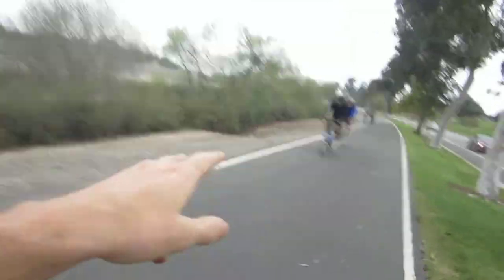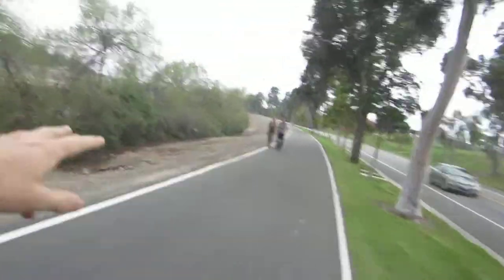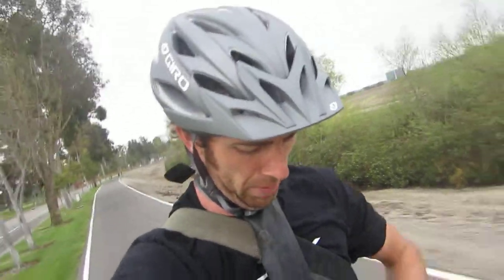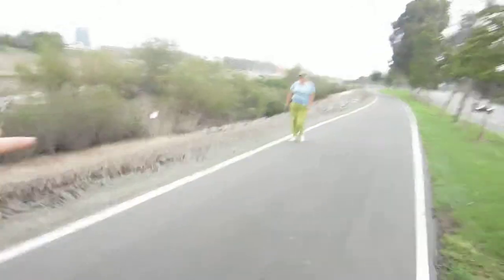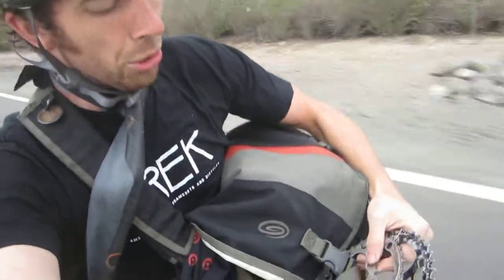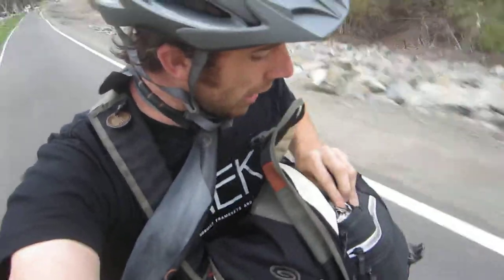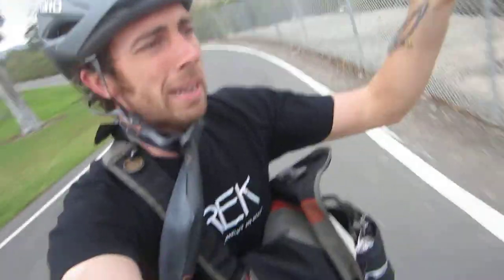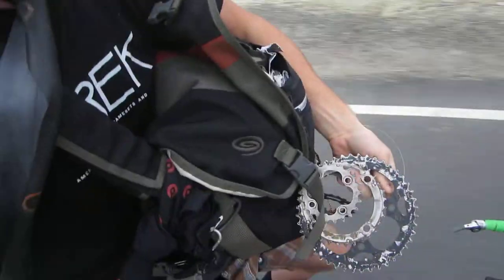Rambling on a Bike - How to Thursday: Bike Art and reusing Bike parts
I just love bike tubes! They can be used for so many things. If I cannot patch them I always hang on to them and use them.

Bike wheels, Bike Chains, Chain Rings, Frames, and anything else on a bike.

My Top Bike Tools For My Garage:

23 Piece Bike Tool Kit